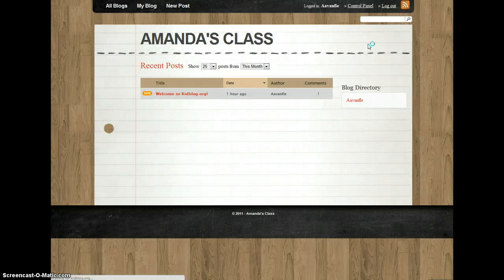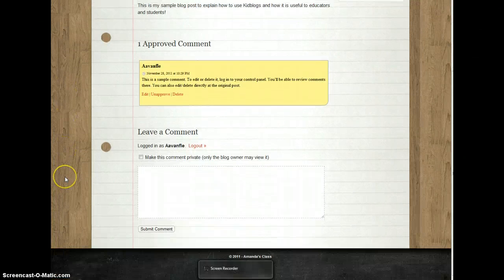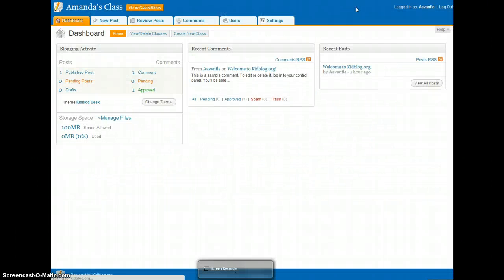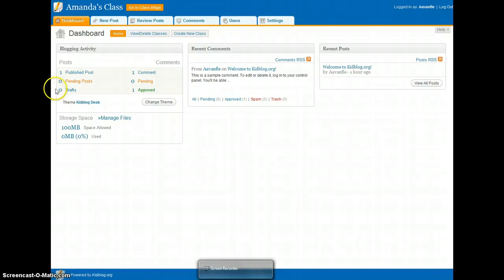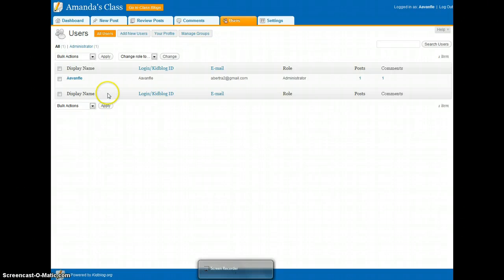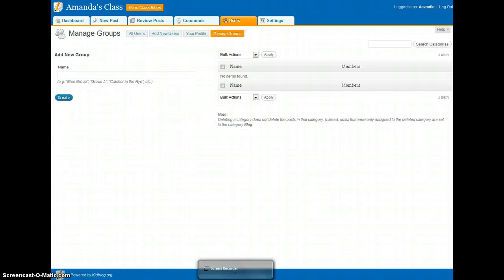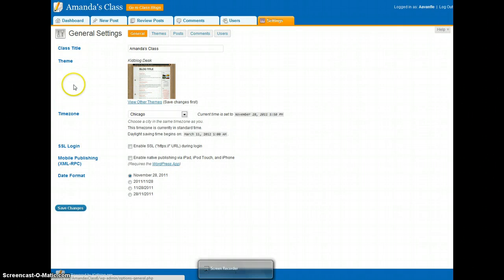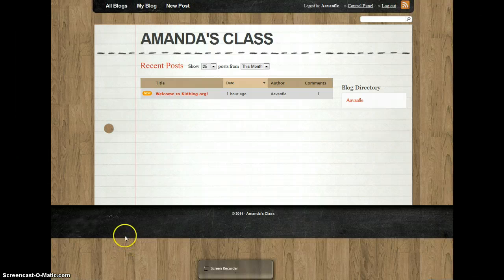KidBlog Screencast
How to use Kidblog